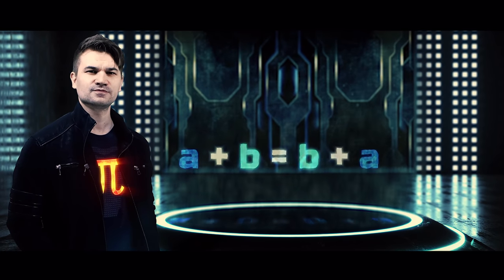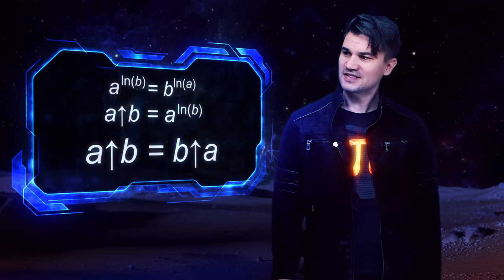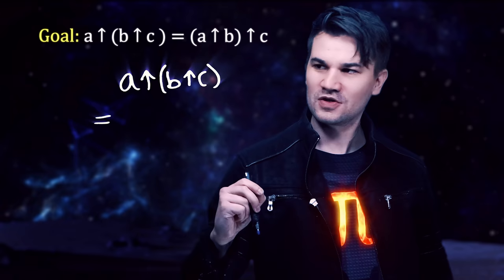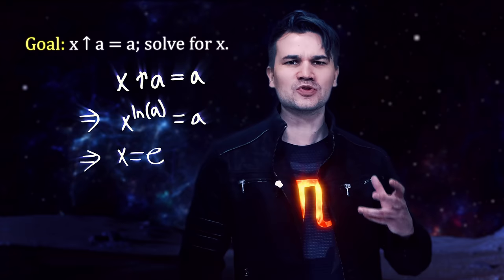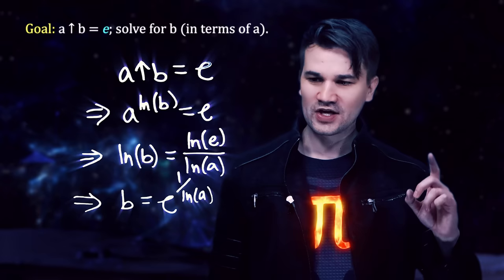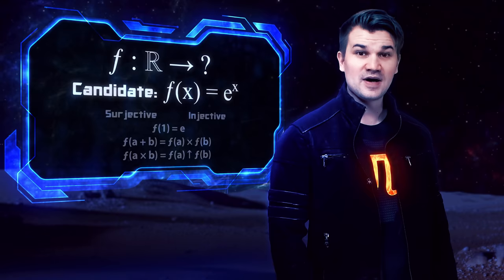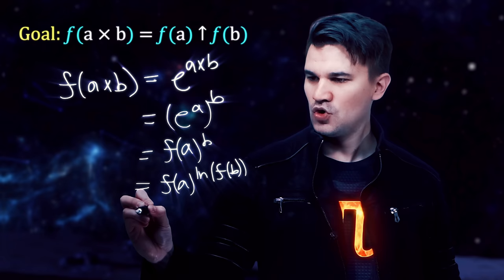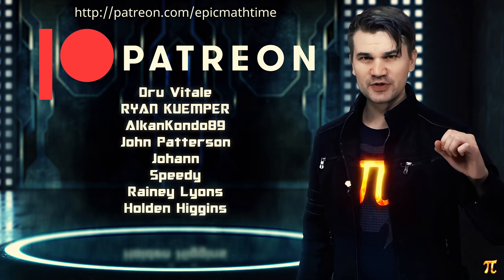The Missing Operation | Epic Math Time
Why isn't exponentiation commutative? Or associative? Is exponentiation really the next operation after multiplication? Join me in this exploration of binary operations and ring theory.

For your commenting convenience:
[Credit to r/math for compiling all of these in an organized format.]

Basic Math Symbols
≠ ± ∓ ÷ × ∙ – √ ‰ ⊗ ⊕ ⊖ ⊘ ⊙ ≤ ≥ ≦ ≧ ≨ ≩ ≺ ≻ ≼ ≽ ⊏ ⊐ ⊑ ⊒ ² ³ °

Algebra Symbols
≡ ≜ ≈ ∝ ∞ ≪ ≫ ⌊⌋ ⌈⌉ ∘∏ ∐ ∑ ⋀ ⋁ ⋂ ⋃ ⨀ ⨁ ⨂ 𝖕 𝖖 𝖗 ⊲ ⊳

Set Theory Symbols
∅ ∖ ∁ ↦ ↣ ∩ ∪ ⊆ ⊂ ⊄ ⊊ ⊇ ⊃ ⊅ ⊋ ⊖ ∈ ∉ ∋ ∌ ℕ ℤ ℚ ℝ ℂ ℵ ℶ ℷ ℸ 𝓟

Calculus and Analysis Symbols
∫ ∬ ∭ ∮ ∯ ∰ ∇ ∆ δ ∂ ℱ ℒ ℓ

Greek Letters
𝛢𝛼 𝛣𝛽 𝛤𝛾 𝛥𝛿 𝛦𝜀𝜖 𝛧𝜁 𝛨𝜂 𝛩𝜃𝜗 𝛪𝜄 𝛫𝜅 𝛬𝜆 𝛭𝜇 𝛮𝜈 𝛯𝜉 𝛰𝜊 𝛱𝜋 𝛲𝜌 𝛴𝜎 𝛵𝜏 𝛶𝜐 𝛷𝜙𝜑 𝛸𝜒 𝛹𝜓 𝛺𝜔